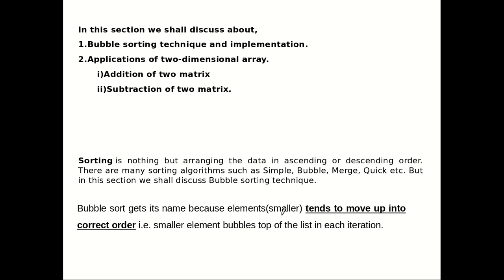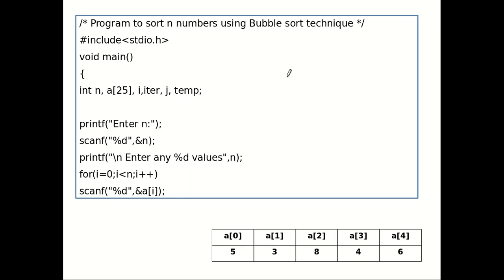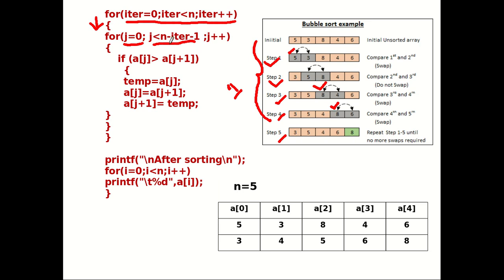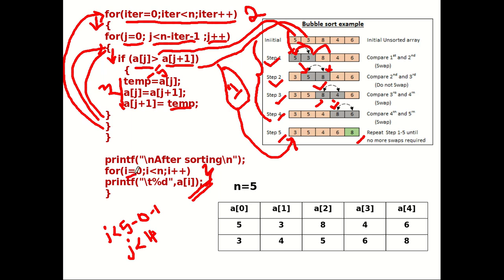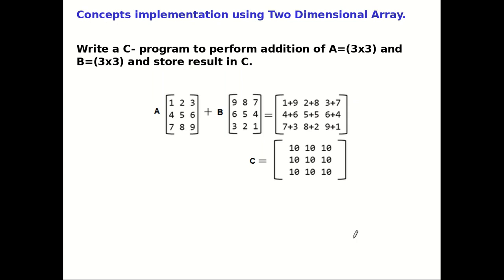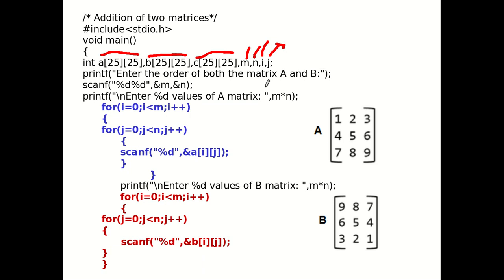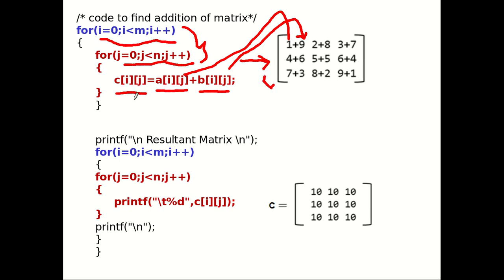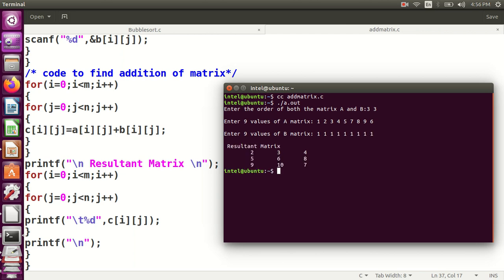Module 3_4: Applications of array in sorting and matrix manipulations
In this video I have discussed Bubble sorting technique with example, Matrix Addition and subtraction with program implementation and execution.